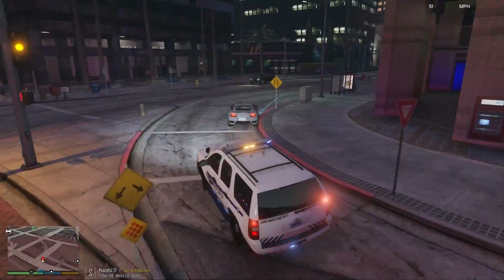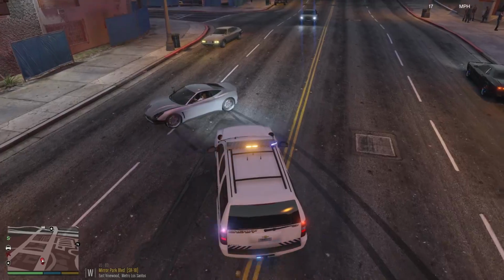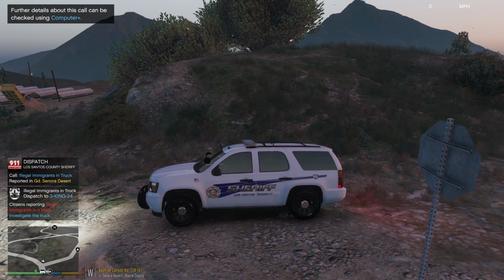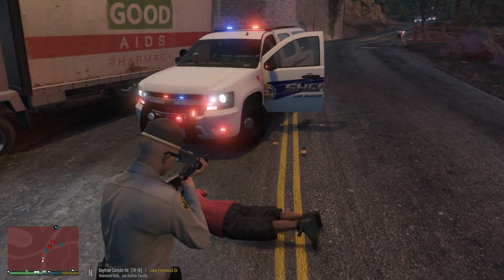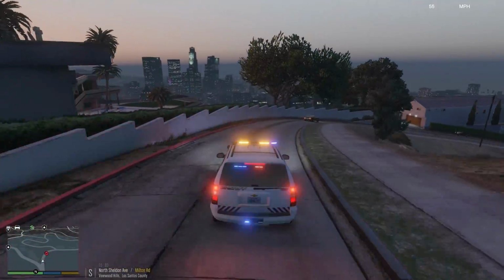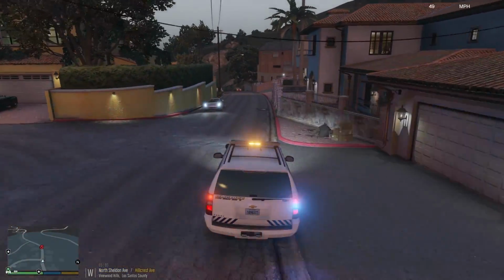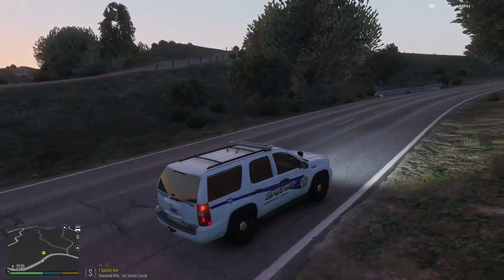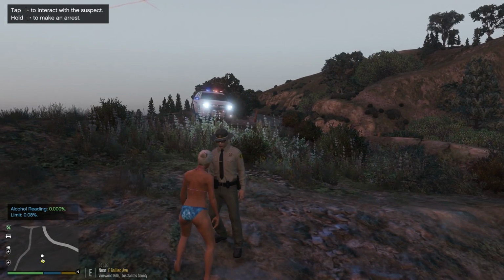GTA 5 | LSPDFR #237 - Tahoe Light Show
This car has so many lights but is set up pretty darn good!

Important Information and Links Available Down Below ↓

Thank you for enjoying this video ☺

I’m now streaming on Twitch! Follow me for unseen content!

Send me mail! Send it directly to me, buggs or both!

Music used in my content
LSPDFR Series
Intro / "How I Roll" by Charlie Mars (TYR Remix)
Code Zero Cops Series
Intro / “Gone" by Kap Slap (Trap Nation)
Credits / “Gone" by Kap Slap (Trap Nation)
Dept. of Justice Cops Series
Intro /  "How I Roll" by Charlie Mars (Prince Fox Remix)
Regular Video Series
Credits / Same as intro